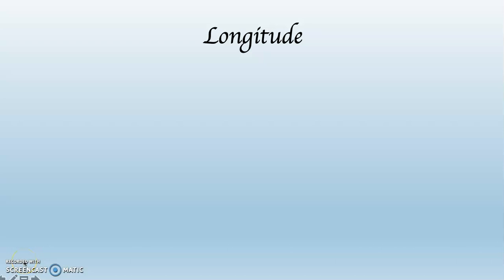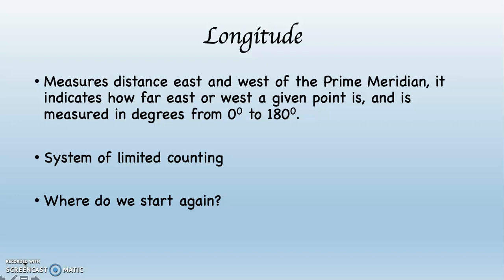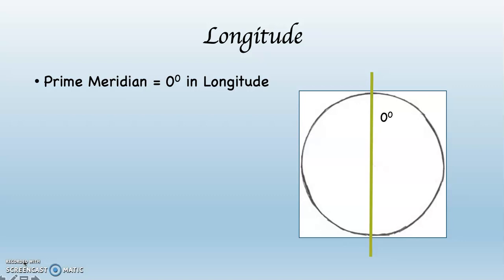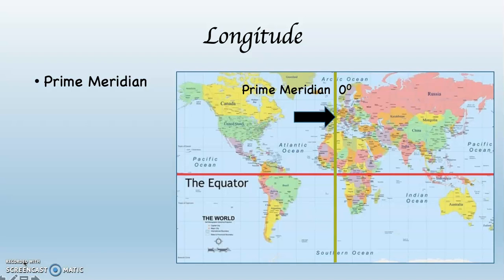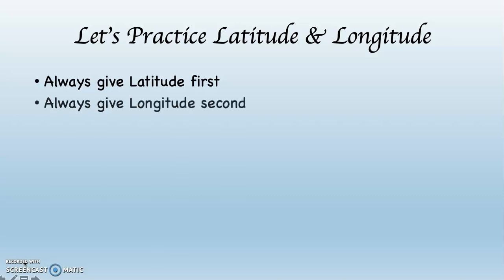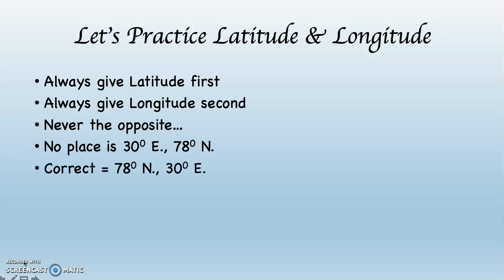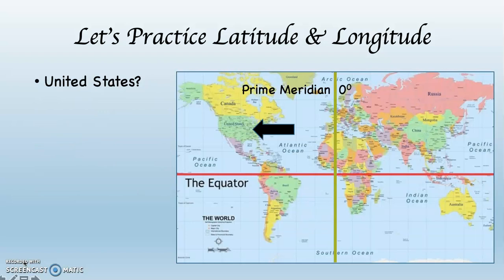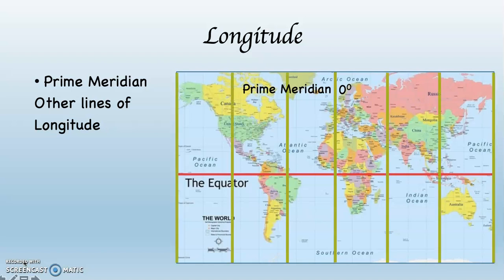102 Longitude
102 Longitude